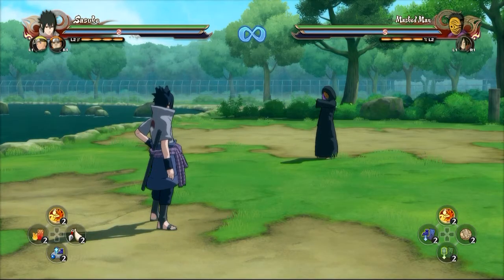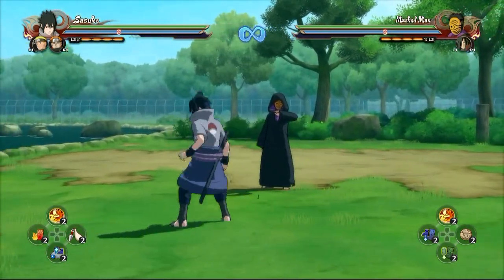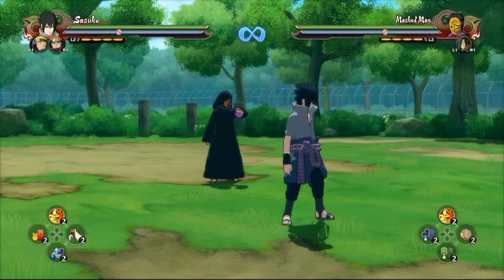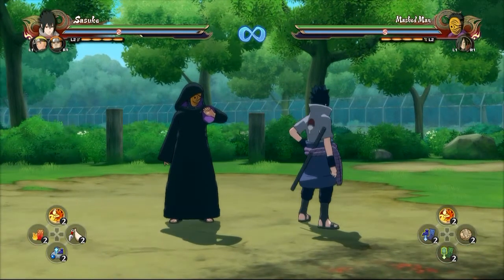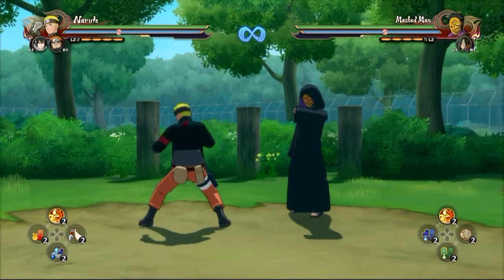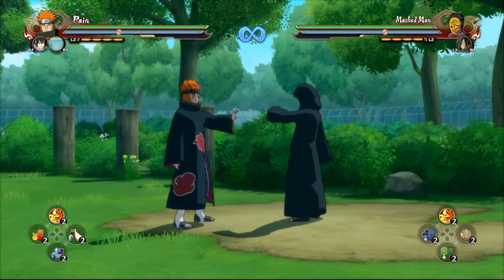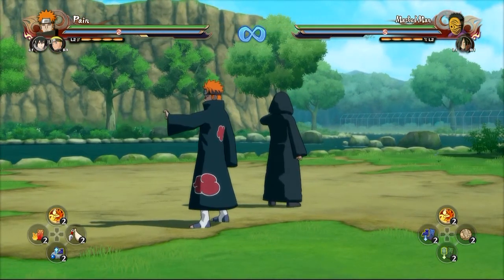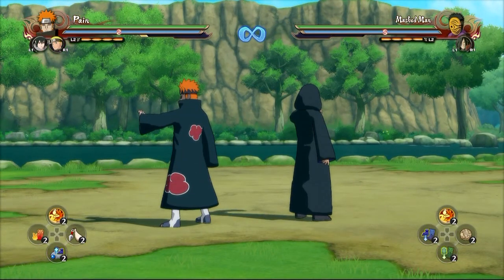Battle Analysis#1-How To Deal With Patient Players! Guard Pressure!?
Description here.
This is a tutorial on how to deal with players in Naruto Ultimate Ninja Storm 4 who like to play patient in the competitive field.